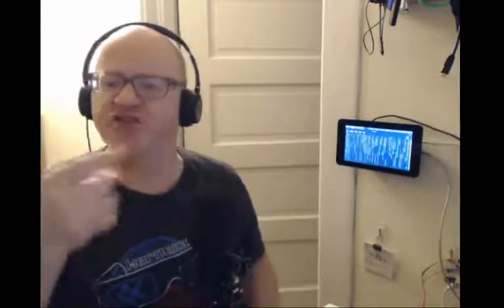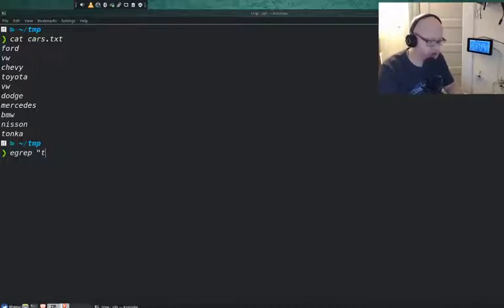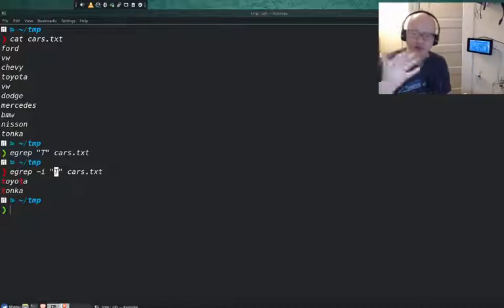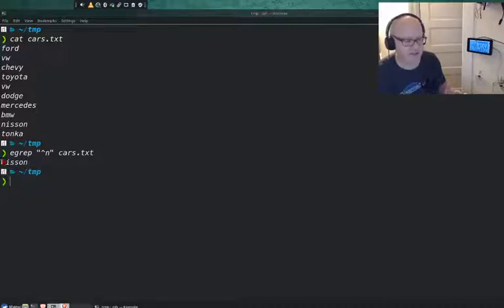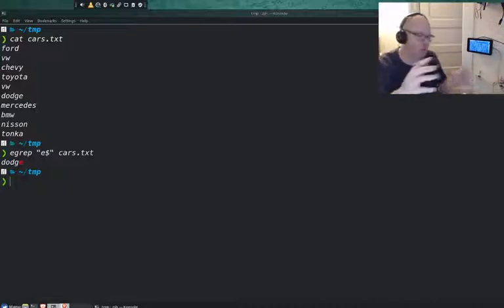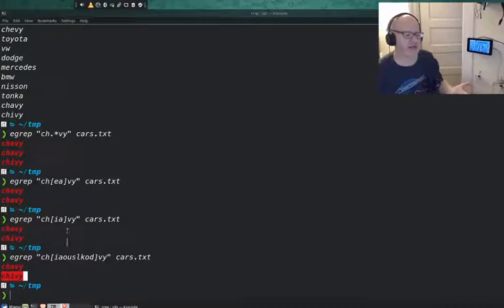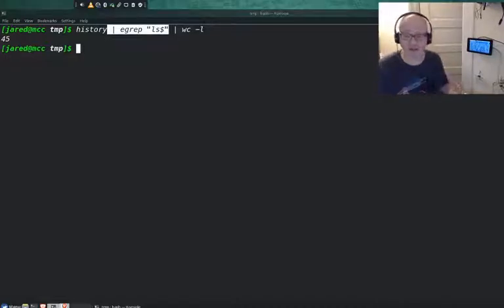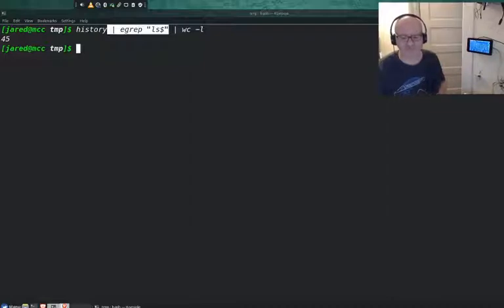Linux Basics: egrep and Regular Expressions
Metropolitan Community College INFO 1111 Linux I. An explanation of regular expression and how to use them with egrep.